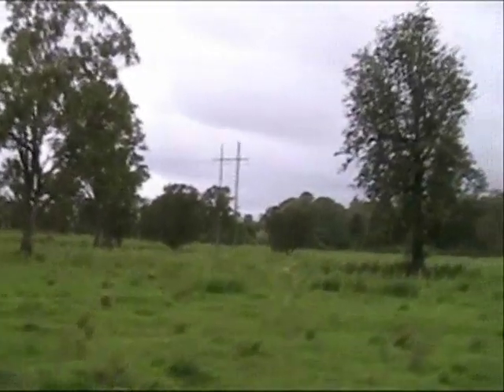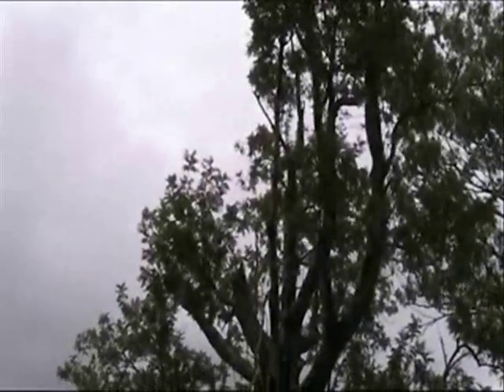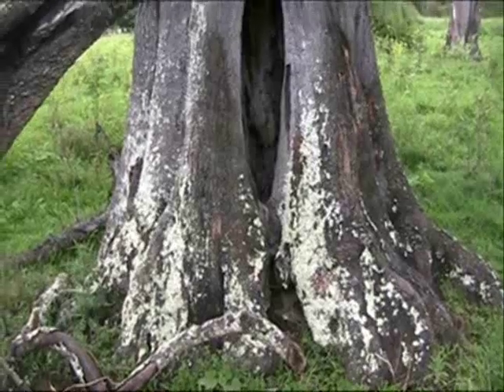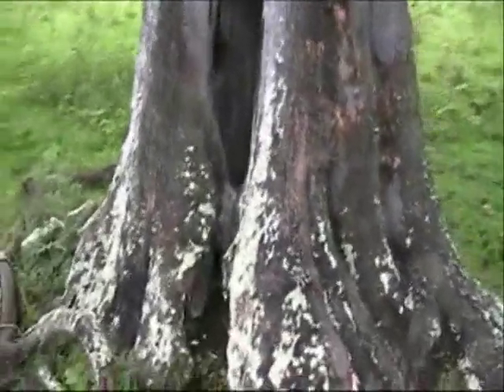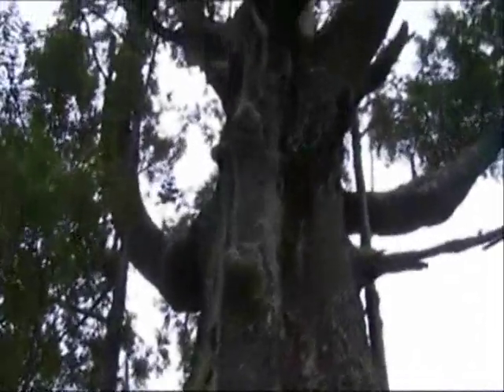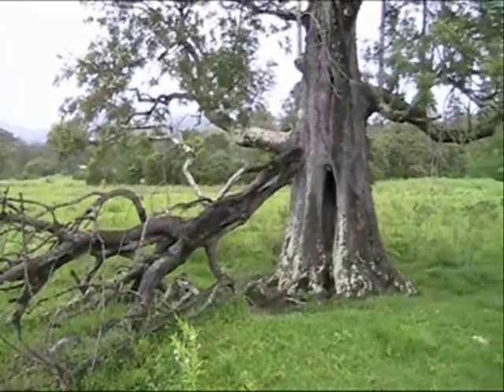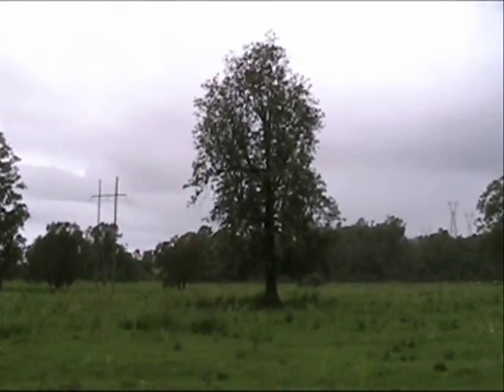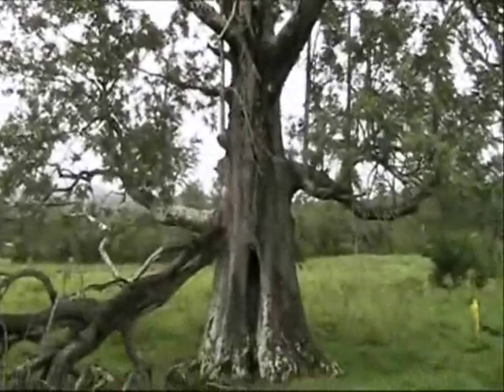Ancient Silky Oak.wmv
This diminutive Grevillea robusta growing on the flood plain in the Hinterland Regional Park Southwest of Mudgeeraba (GoldCoast) has all the physical characteristics of a tree in the ancient stage of its life; i.e. the last third of its life.
The loss of continuity in the cambium, the formation of reiterative columns along with the very large stem hollow and the retrenched canopy are all physical expressions of great age.
It is possible to confuse stem reiterations with multiple coalesced stems and aerial roots...but that is not what we are seeing in this tree.
I have not come across another Silky Oak like this one...it is a magnificent little old tree.